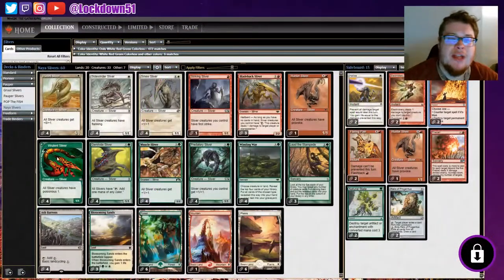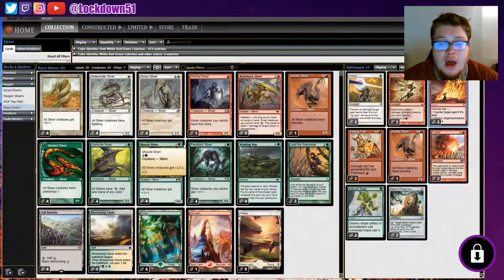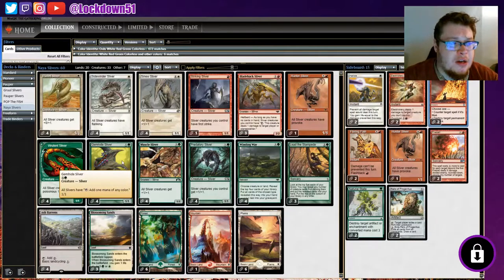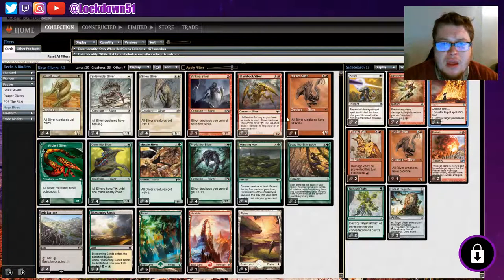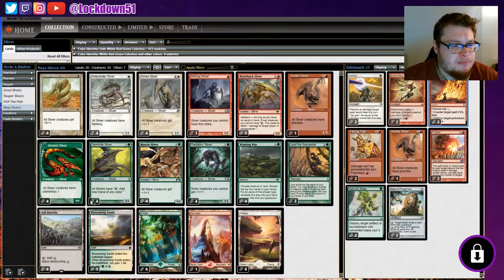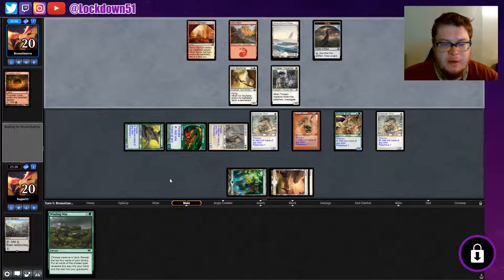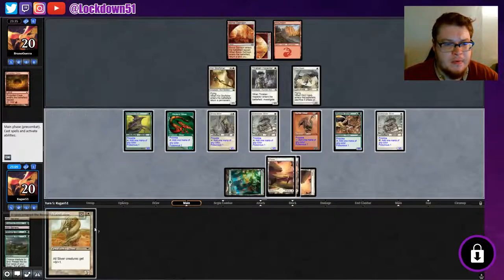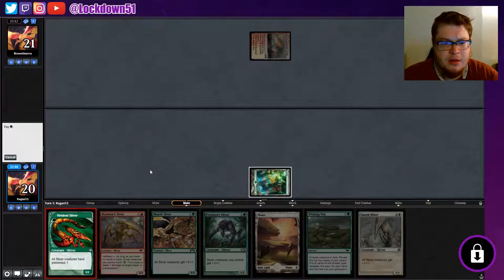FINALLY! 👽 Naya Slivers VS Boros Aggro - PAUPER - MTGO Practice